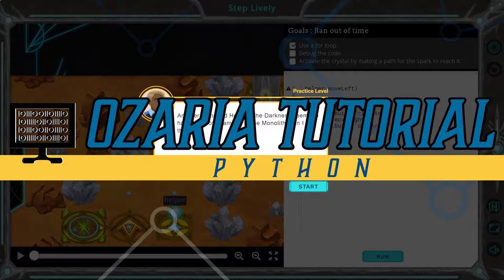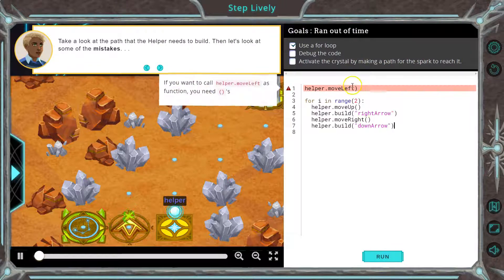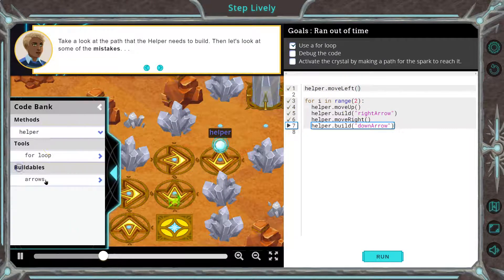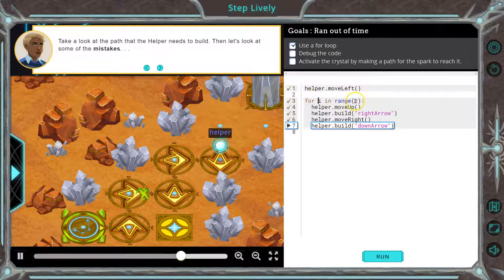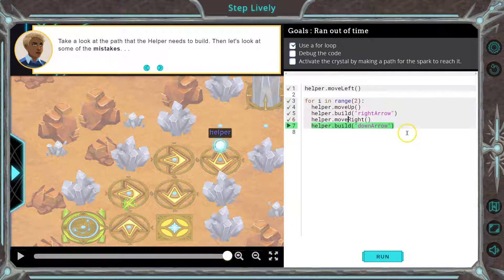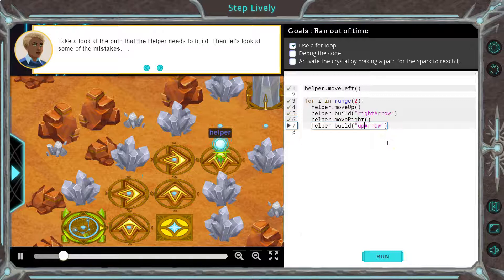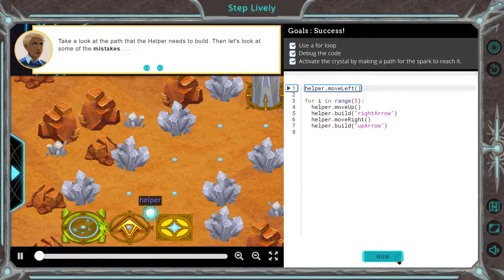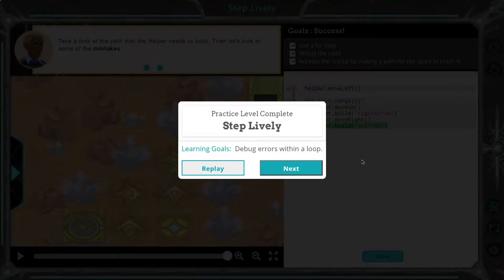Ozaria Step Lively Chapter 1.19 Python Tutorial with Answer